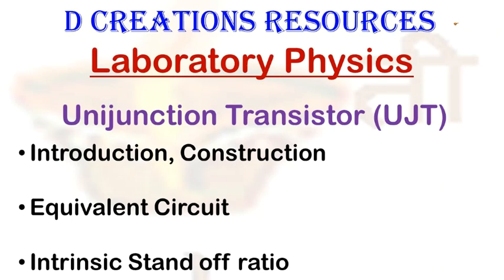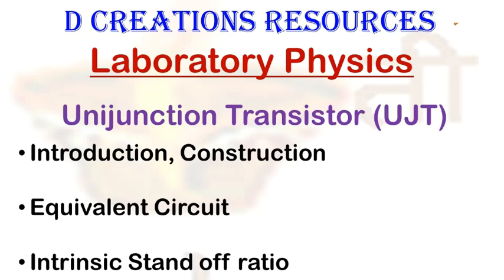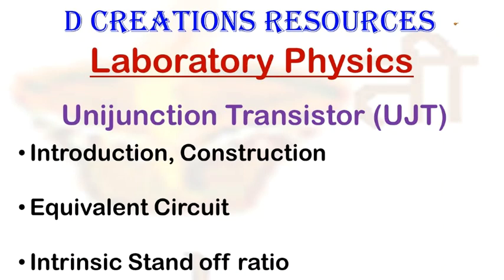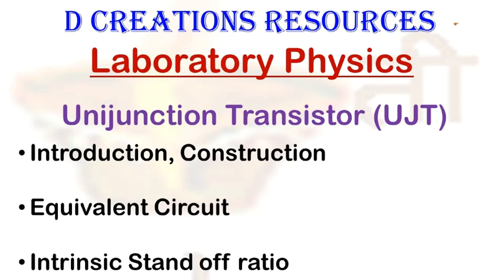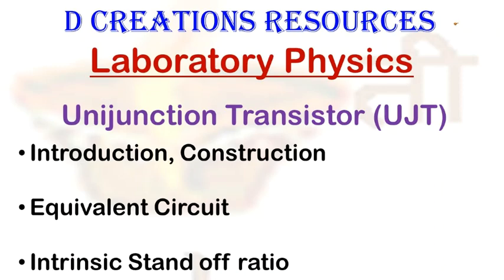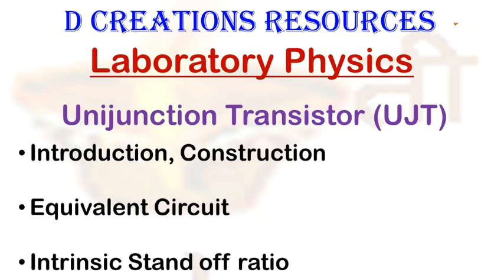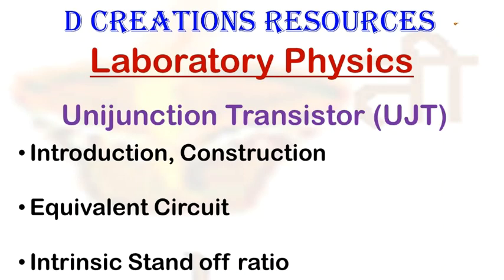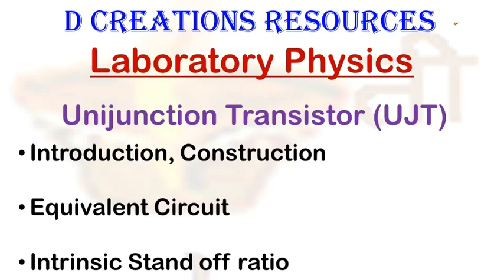UJT - construction, equi circuit, unijunction transistor, Laboratory Physics, D Creations Resources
UJT - construction, equivalent circuit, unijunction transistor, intrinsic standoff ratio, Laboratory Physics, D Creations Resources